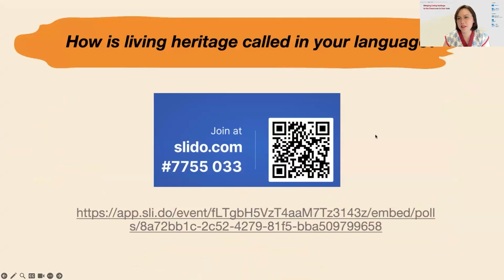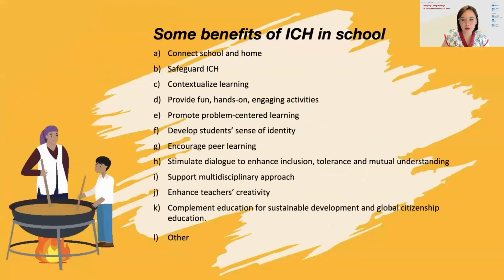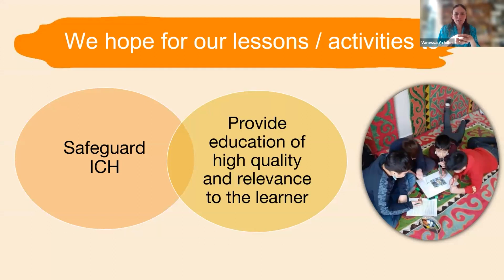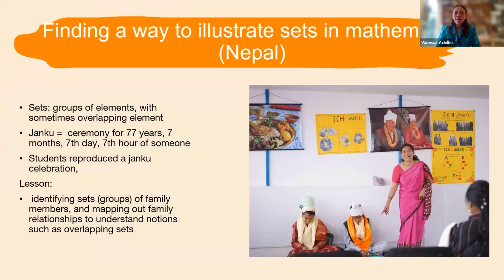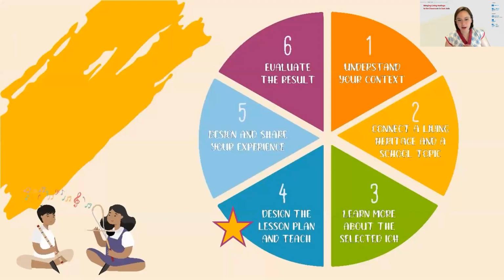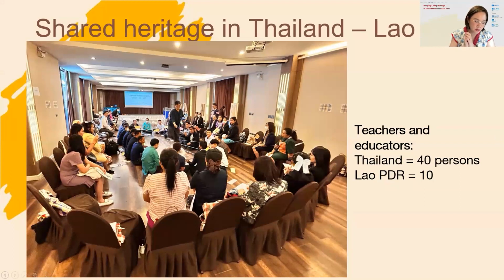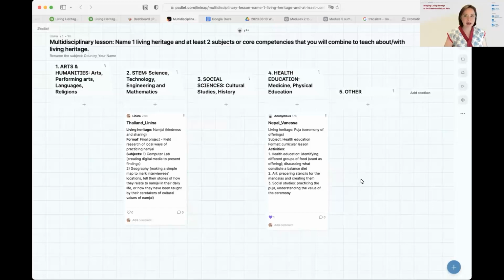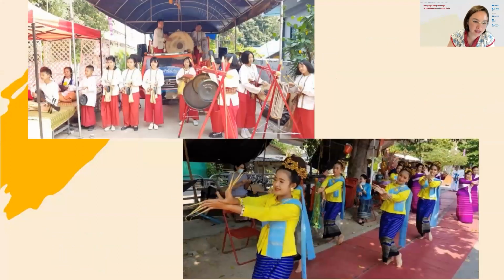Webinar: Bringing Living Heritage to the Classroom in East Asia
ICHCAP in collaboration with UNESCO Beijing Office held a webinar under the theme of “Bringing Living Heritage to the Classroom in East Asia” on 10 August. This webinar will introduce new teaching methodologies using living heritage to teachers in East Asia and provide guidances to prepare new lesson plans for their classes.